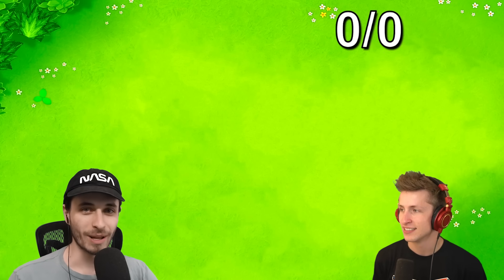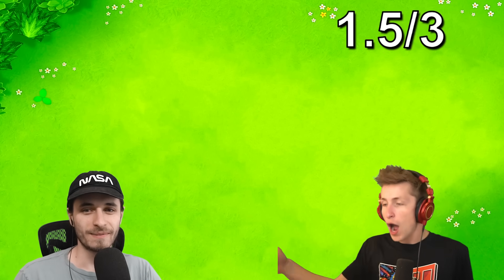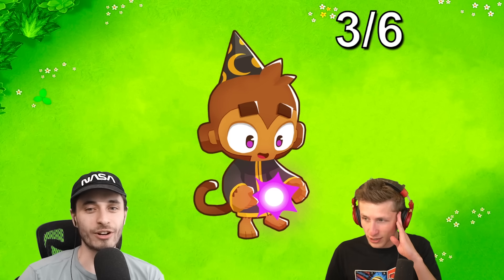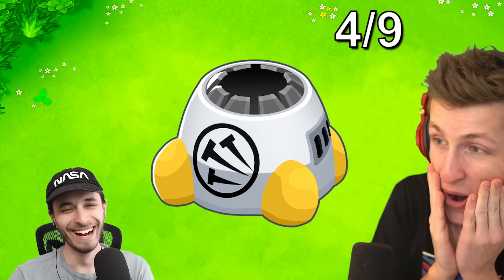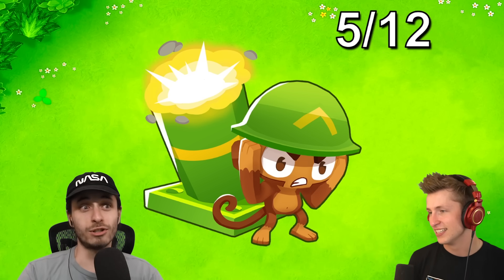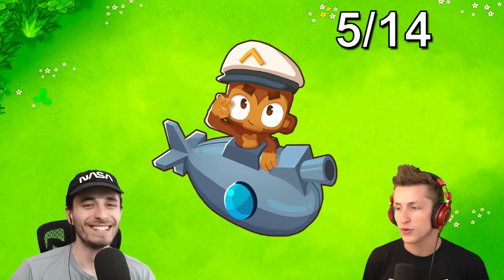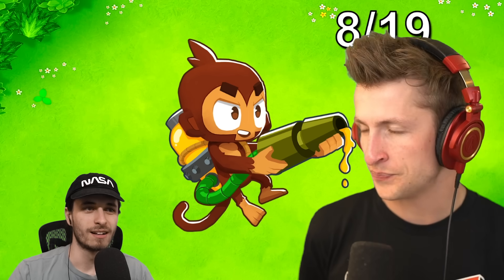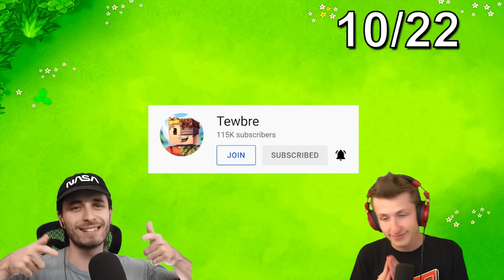Can you find what's WRONG with these 0-0-0 BTD 6 Towers?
Tewtiy knows the bast 0-0-0 btd 6 towers pretty well... right? Well that's what Sabre is going to test today! He photoshopped the base towers to see if Tewtiy would be able to spot the difference!